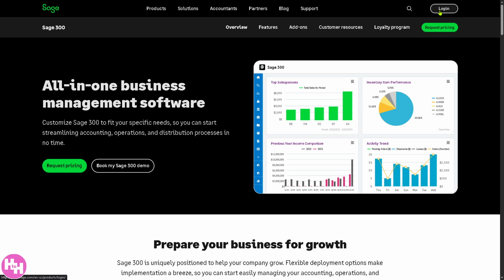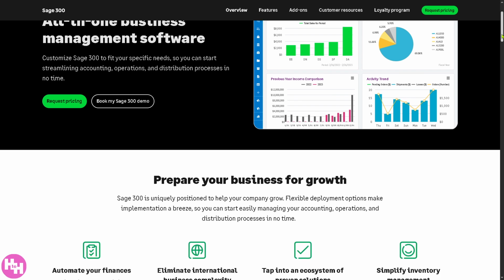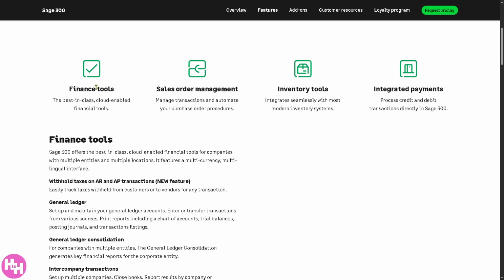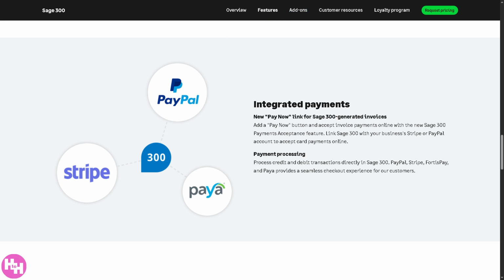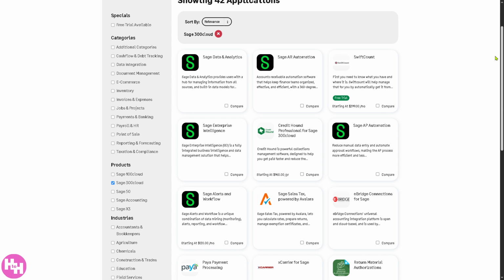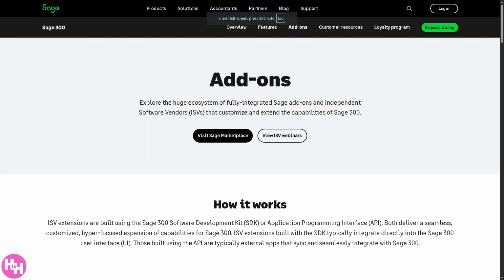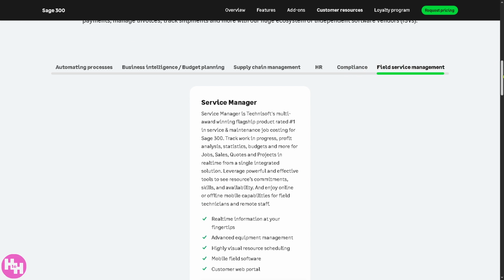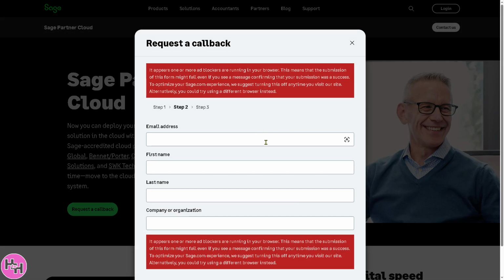Sage 300 Tutorial for Newbies | Business Management Software Demo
In this beginner tutorial and training video, we show you how to install and use Sage 300 CRM software.  We show you how to create an account and get started, how to use all of the core features in this demo, and give quick review of the software.